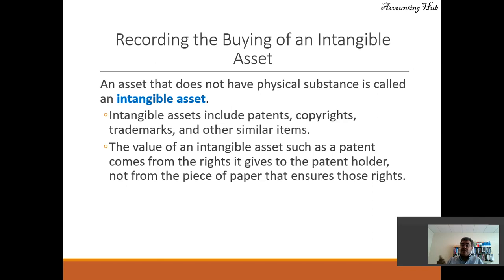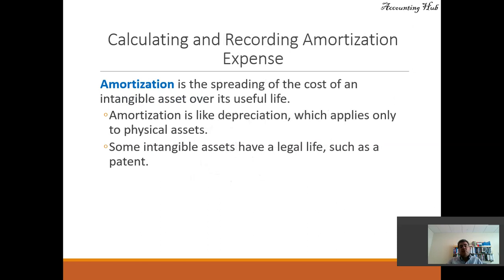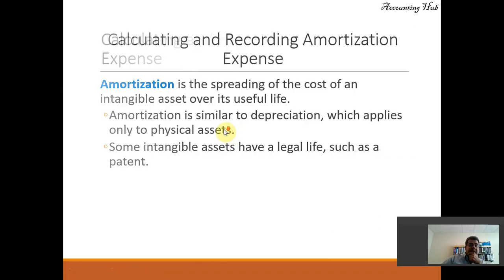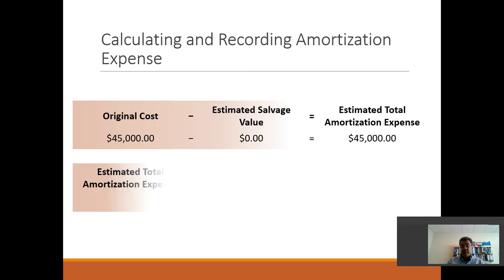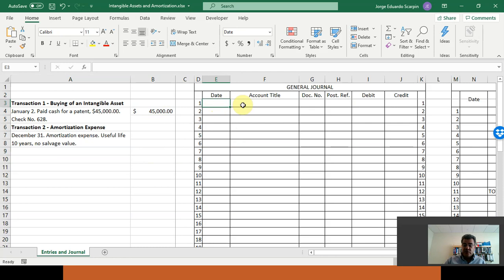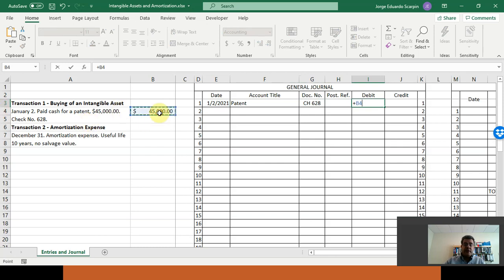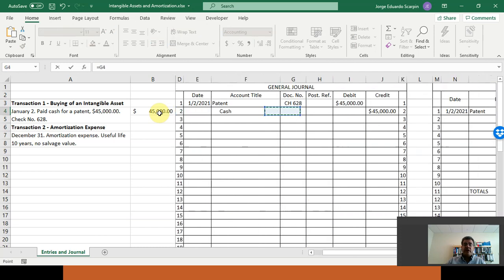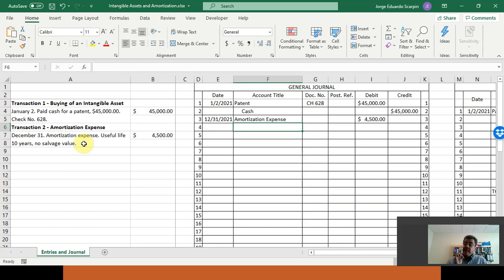Intangible Assets and Amortization